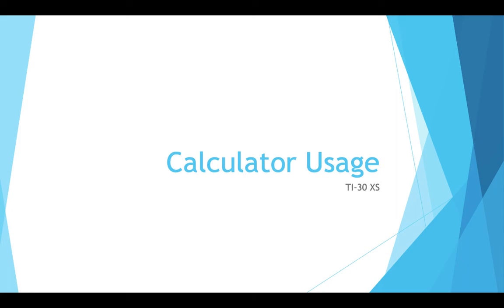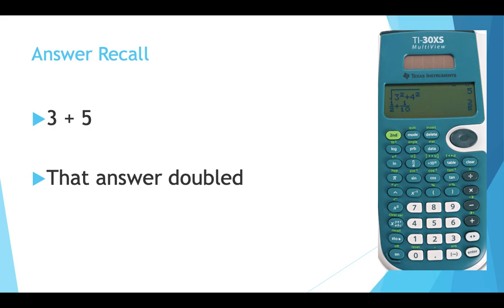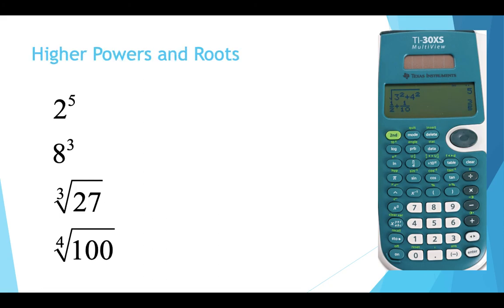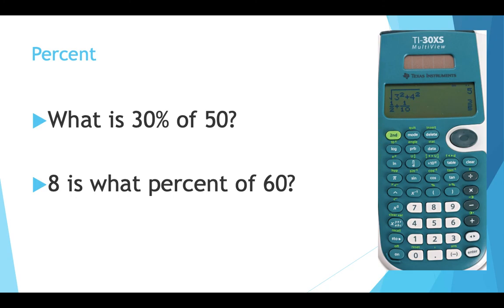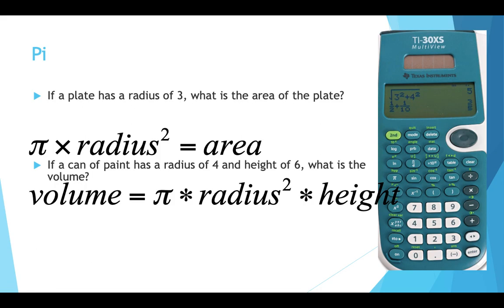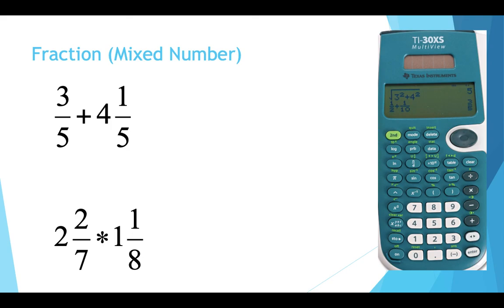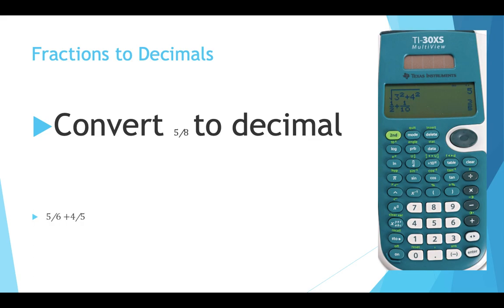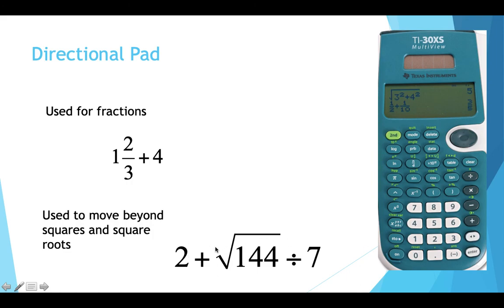TI30XS Calculator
How to use the calculator for the GED, HiSET, and TASC